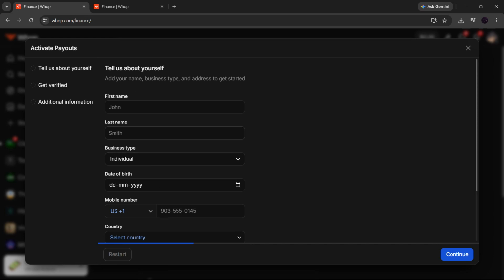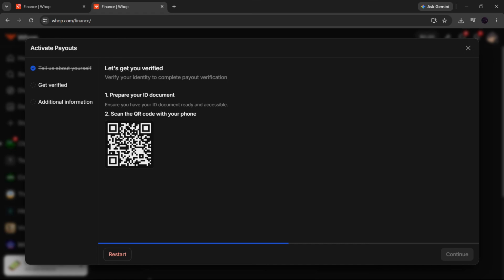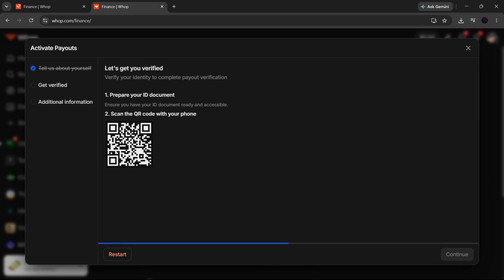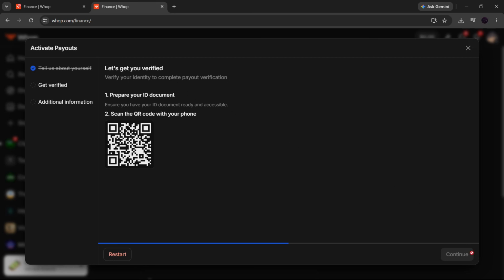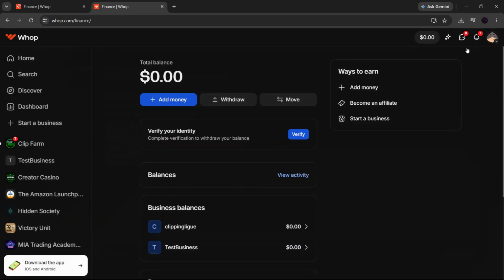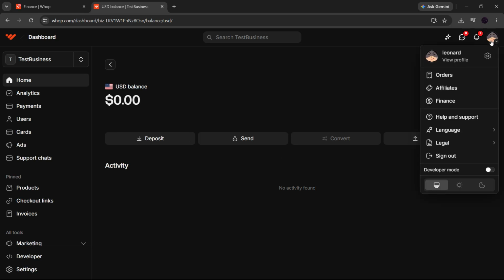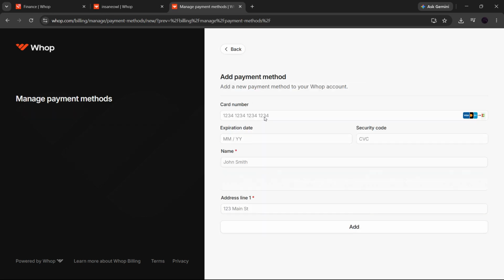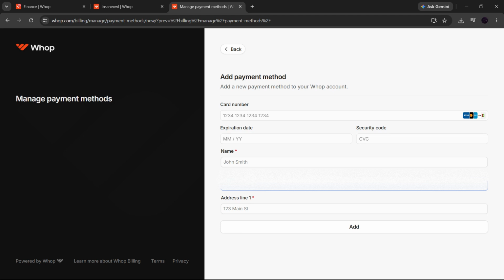How To Withdraw Money From Whop Without Stripe Or Paypal Easy Guide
Learn how to withdraw money from Whop without Stripe or PayPal using Whop’s built-in payout options. This tutorial also covers identity verification, payout setup, and adding a payment method inside your account.

🕚Timestamps:
0:00 Intro
0:22 Open Whop Finance And Start Verification
0:52 Enter Personal Details
1:19 Scan QR Code And Complete Identity Check
1:56 Review Payout Options And Withdraw
2:23 Add A Customer Payment Method
2:49 Save Card Details In Account Settings
3:12 Outro

✍️What You'll Learn In This Video:
• How To Verify Your Identity For Whop Withdrawals
• How To Access Whop Finance And Payout Settings
• How To Use Bank Transfers, Wire, SEPA, Or Crypto
• How To Add A Customer Billing Payment Method
• How To Save Card Details In Whop Account Settings
• How To Complete Biometric Verification On Mobile

💡Pro Tips For Withdrawing From Whop Safely:
• Make Sure Your Legal Name Matches Your ID Exactly
• Use A Well-Lit Room When Taking Verification Photos
• Keep Your Government ID Ready Before Starting
• Check Which Payout Methods Are Available In Your Country
• Review All Details Before Submitting Verification